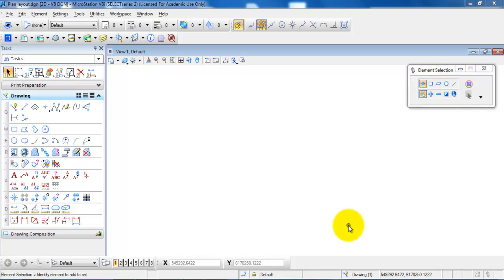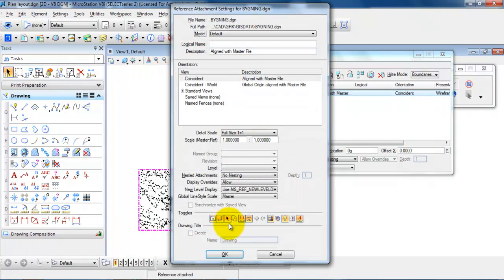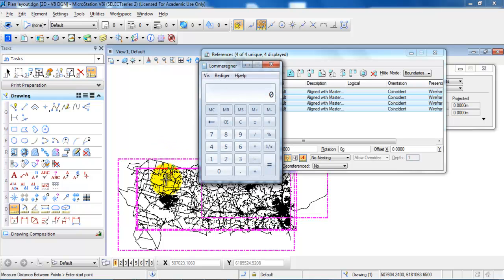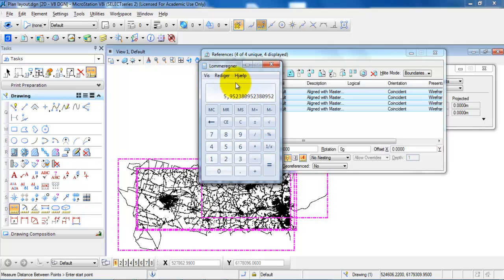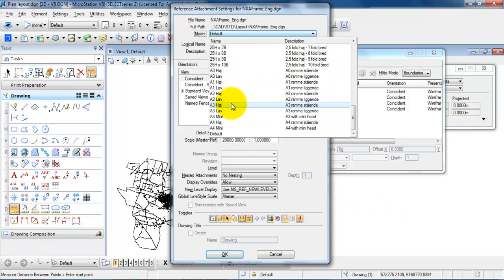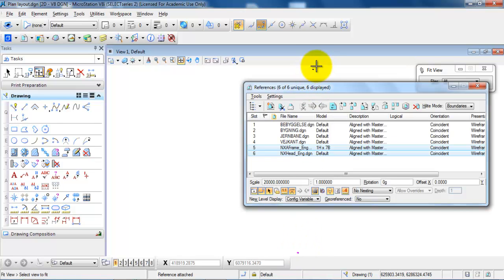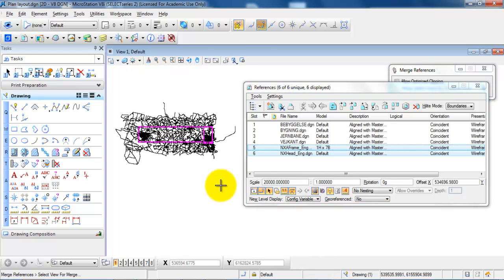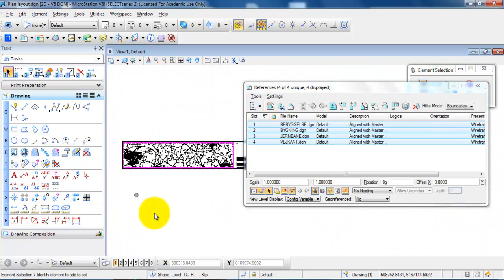MicroStation V8i_Setup a drawing for print - part 1 (of 4)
Setup a drawing for print
-Attach reference files (min.: 0:15)
-Determine the size of sheet (min.: 1:10)
-Attach drawing frame and header (min.: 2:58)
-Move references (min.: 4:15)
-Merge the drawing frame and header into the drawing (min.: 5:01)
-Edit boundaries of reference files (min.: 5:34)